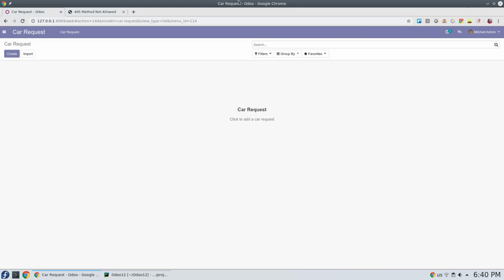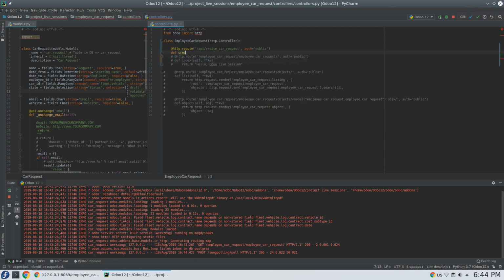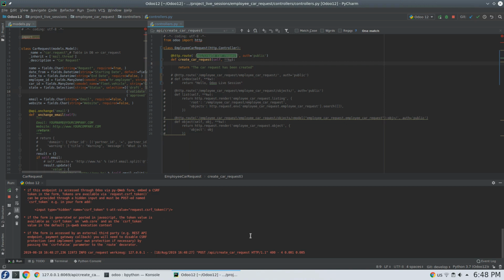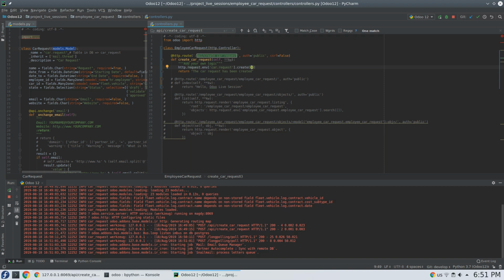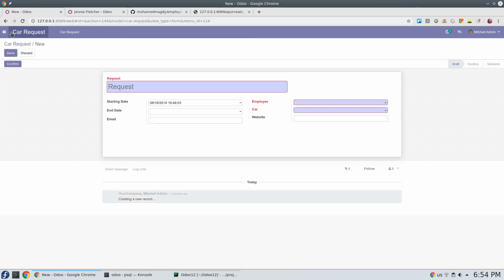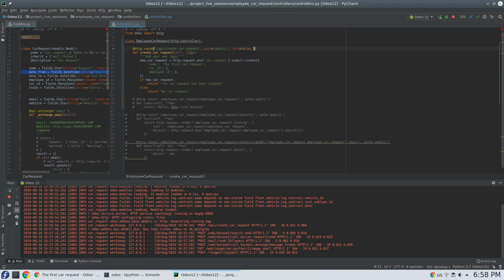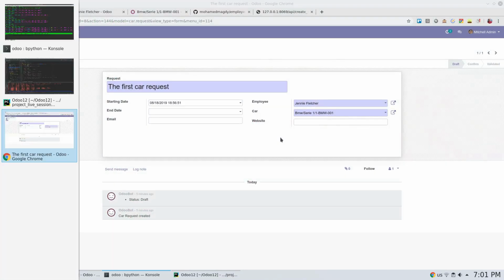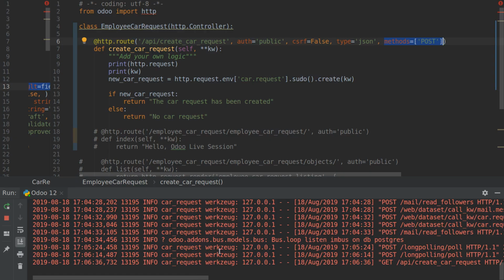Odoo12.0 Development: [Simple Intro] REST APIs to integrate with external apps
Integrating a third-party app with Odoo will help you to extend it with more features offered by Odoo.

You can always extend your app by integrating with Odoo so that you can get all the benefits of Odoo as an ERP.